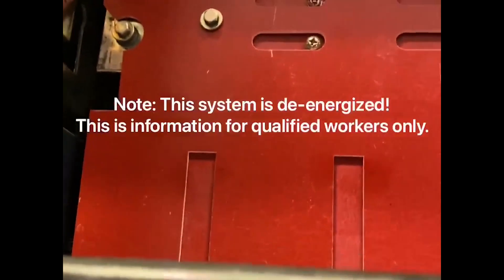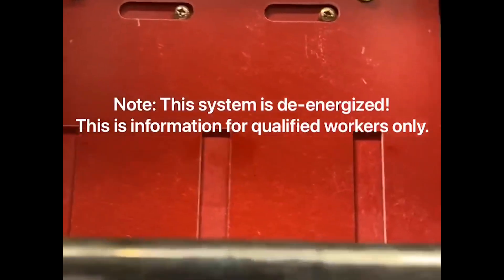Tech Tips: Having a Hard Time Racking an SPB Breaker?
Mose Ramieh of CBS Field Services takes you in to the field to solve an issue with racking a Westinghouse SPB-100 breaker installed in a generator system.